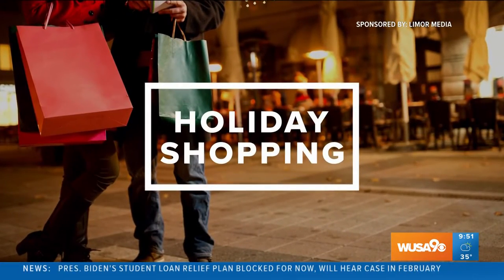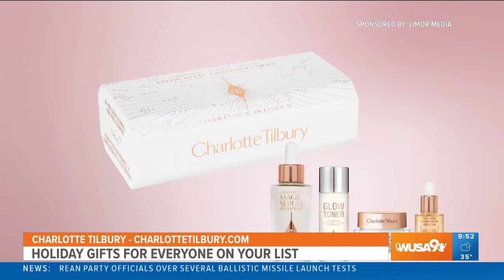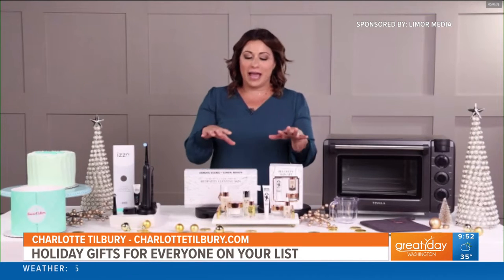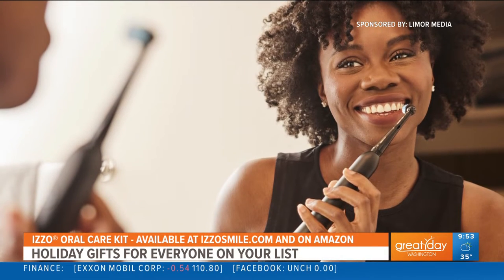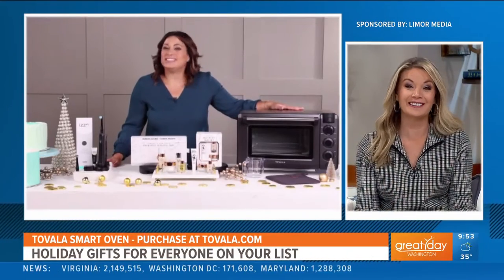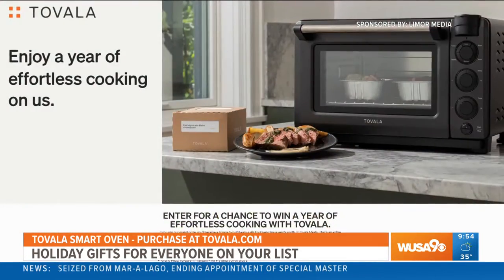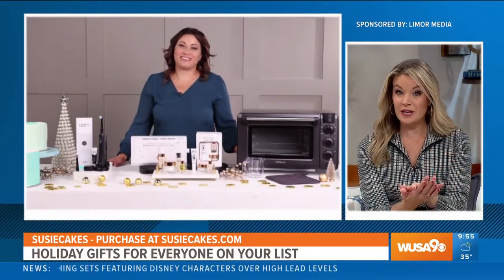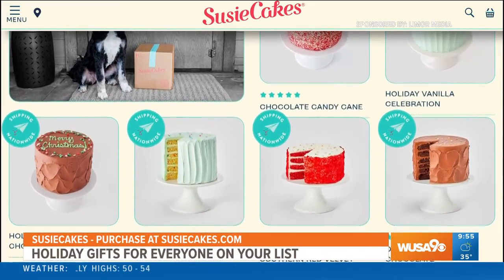Holiday gifts that will please everyone on your list from Limor Suss